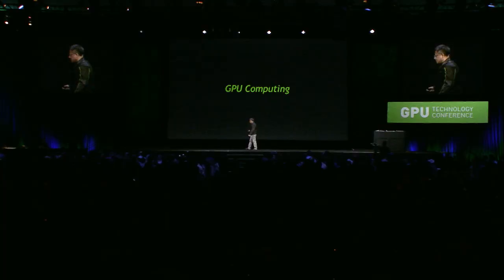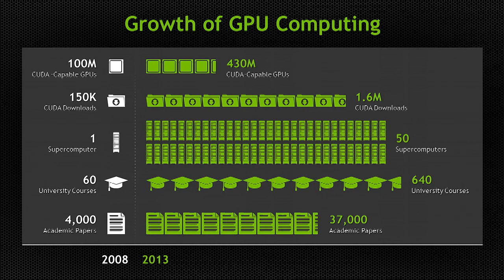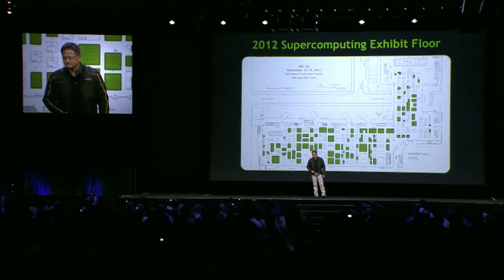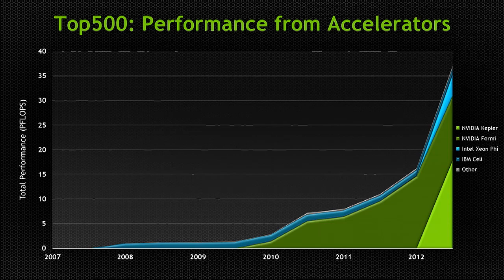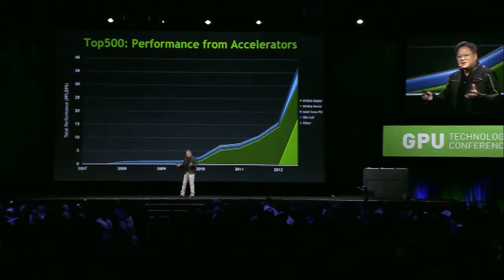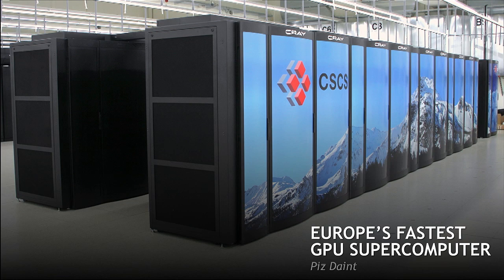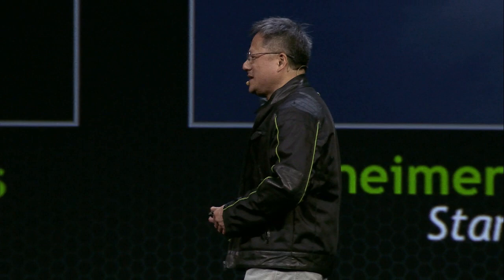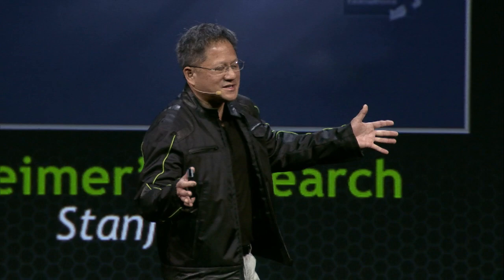GTC 2013: GPU Computing on the Rise (3 of 11)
NVIDIA Co-founder and CEO Jen-Hsun Huang describes the rise of GPU computing in this third segment of the opening day keynote at GTC 2013. Highlights: Check out the chart before the 5:00 mark showing the dramatic growth in GPU acceleration in supercomputers.